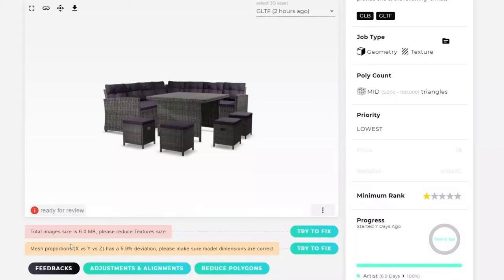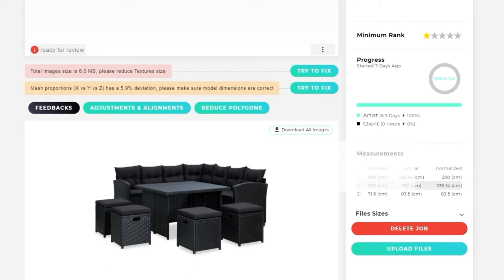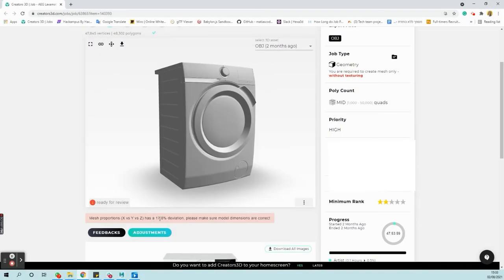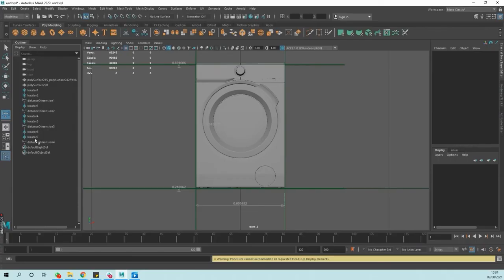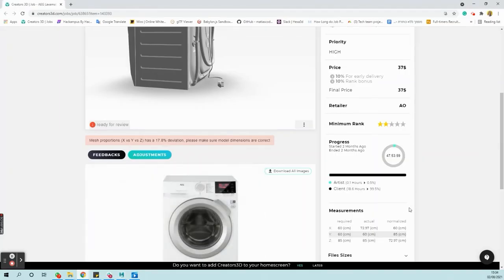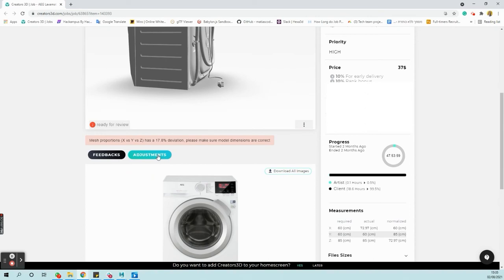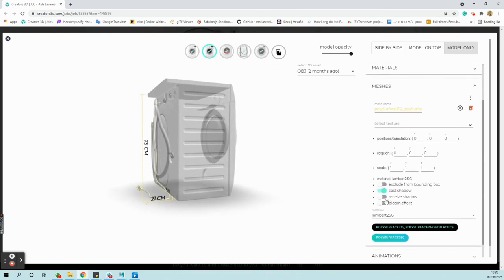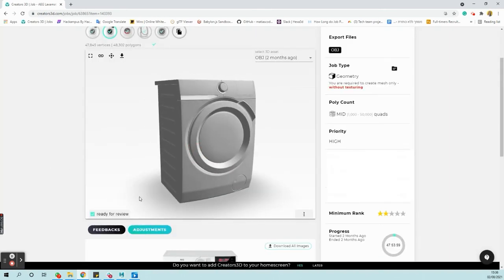Deviation in dimensions - Error or warning explained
In this video, you'll learn what to do when you get an error or warning in a situation where there is a deviation in the model's dimensions and how to solve it.

One of the Creators3d professional artists made this video on Creators3d.com, a 3D content creation platform that provides 3D artists with freelance job offers.

Use your 3D Modeling skills, sign up for Creators 3D for free, and get paid for your 3D creation abilities